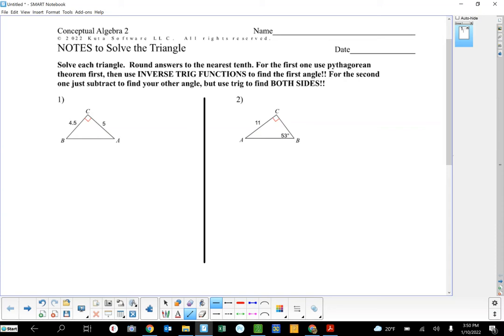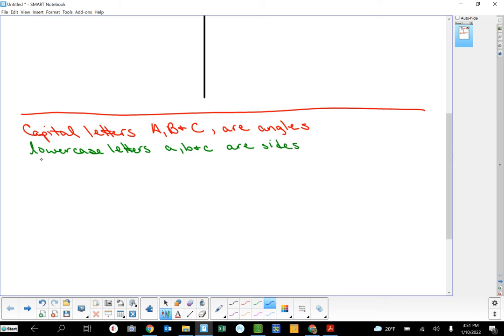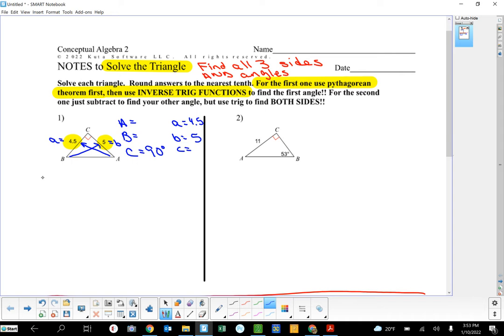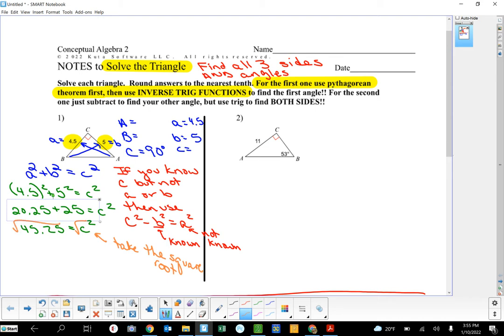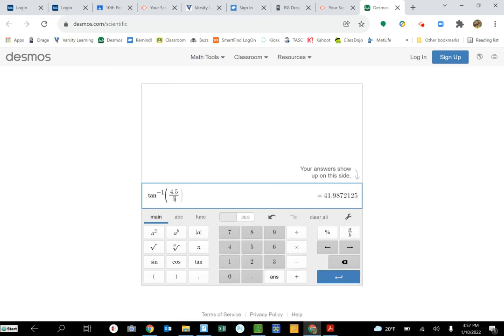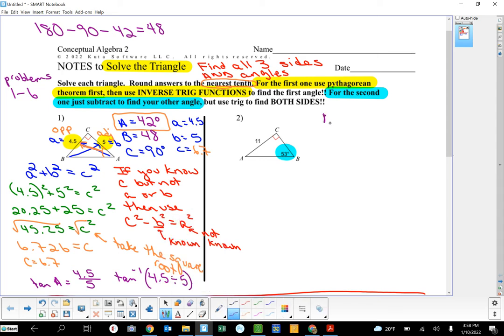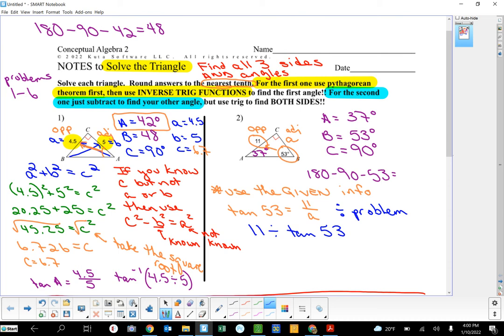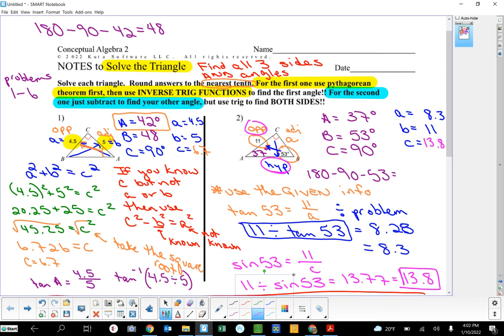Notes on Solving the Triangle - Conceptual Algebra 2